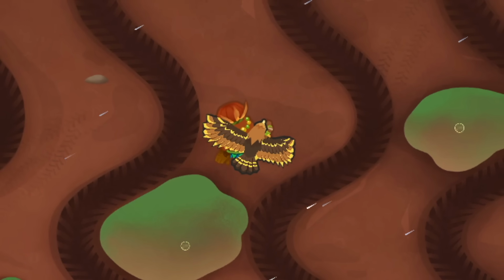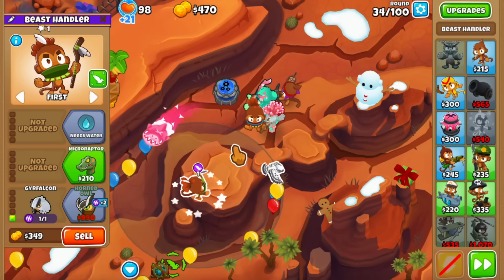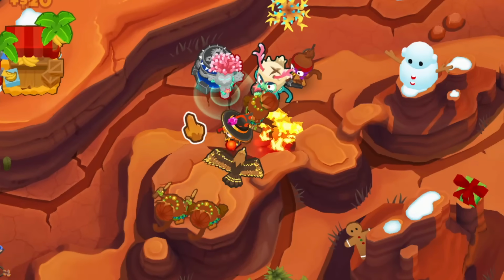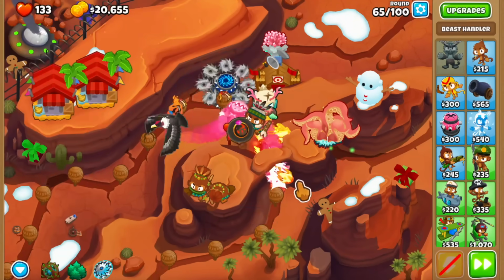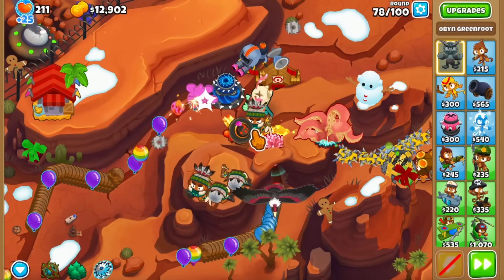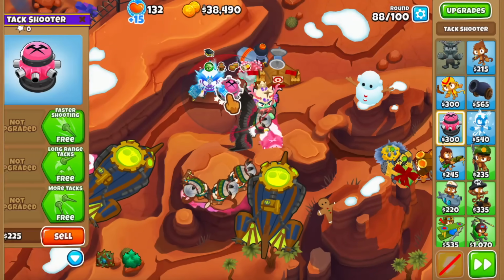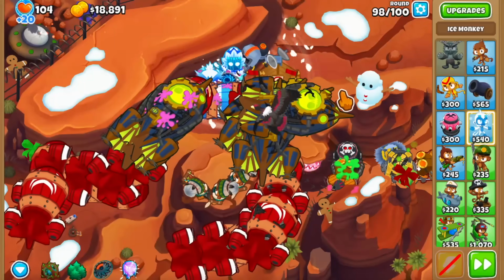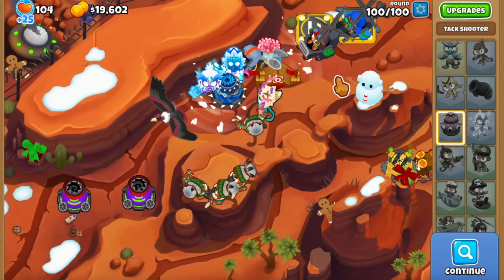Cheesing Hard Maps By Just MOVING The Bloons! (Bloons TD 6)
What if we just moved all the bloons into a single track and focus on that one instead of having to defend multiple ones? Well there's a way in BTD6 to do that, and it's by moving them by using the bottom path Beast Handler. Let's see how this crazy idea does in an actual game!